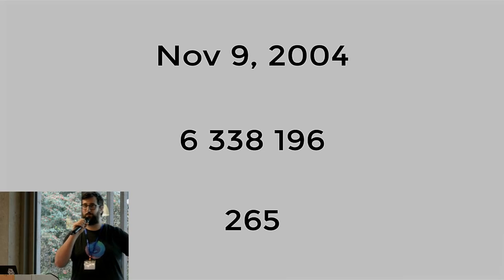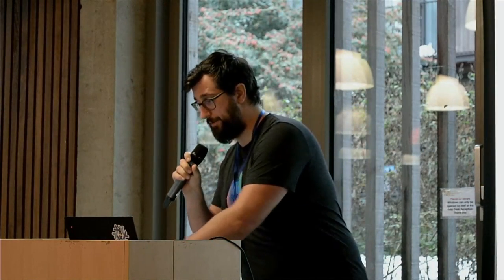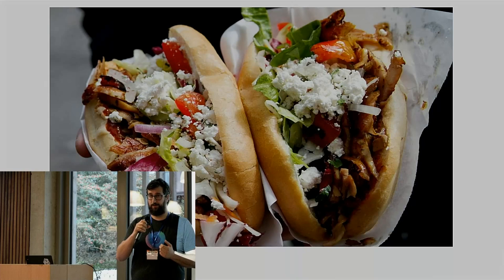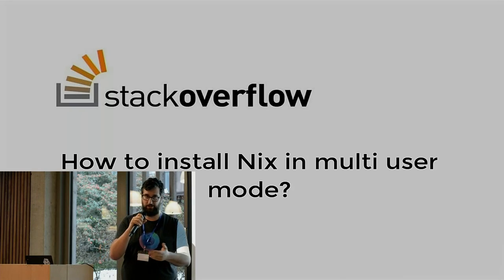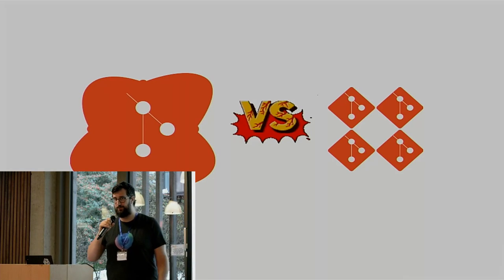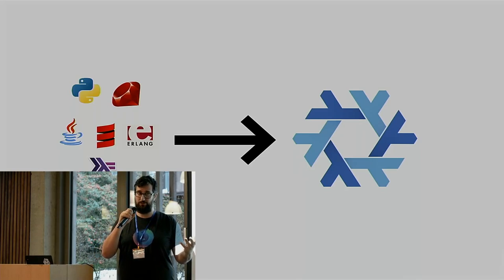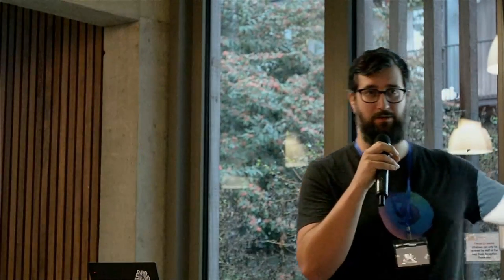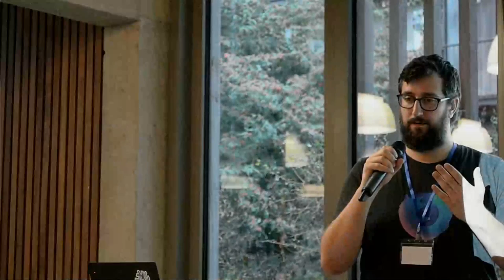Rok Garbas - How to make Nix ./pleasing to use at work (NixCon 2018)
At Release Engineering within Mozilla, we develop and support Firefox release pipelines that help Firefox developers test their patches and Release Management plan and execute Firefox releases. Release Engineering manage a number of services where each one aids in achieving these pipelines. e.g. kicking off and tracking a new release, analyzing the source code, and providing external dependencies for building and testing. Currently we use Nix to manage deployment and development of these services.. For this purpose, we wrote a small wrapper around Nix, to make interaction with Nix easier, and help with on-boarding. In this talk, I would like to share my experience of Nix adoption at Mozilla, especially within the Release Engineering / Management team. How we overcome some shortcoming of Nix-the-tool and what is still waiting for us to improve. What worked well and where Nix failed us. The main goal of this talk is to help others who are looking to introduce Nix at work, to know how to set expectations and what an such effort looks like. --- Bio: Rok is a Release Engineer at Mozilla, in Berlin. He is part of the Release Engineering team which helps ship Firefox and other Mozilla products. He is the author of pypi2nix tool, which tries to package python packages in Nix. In his free time … he hasn't had free time since his son was born.